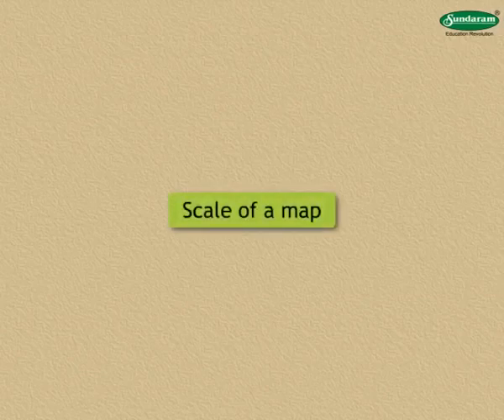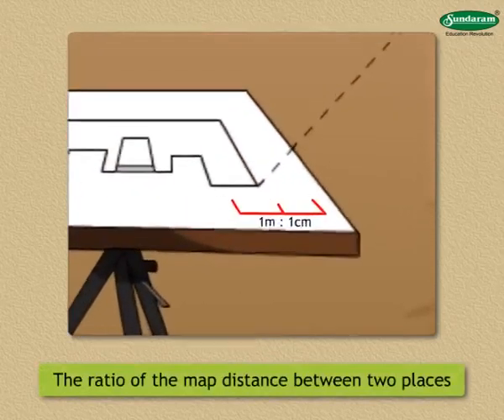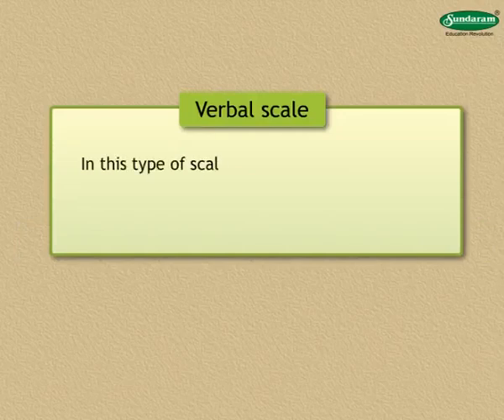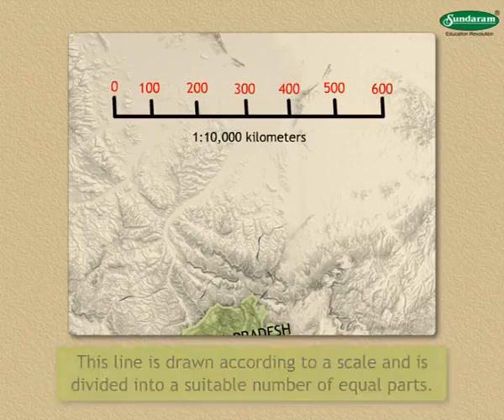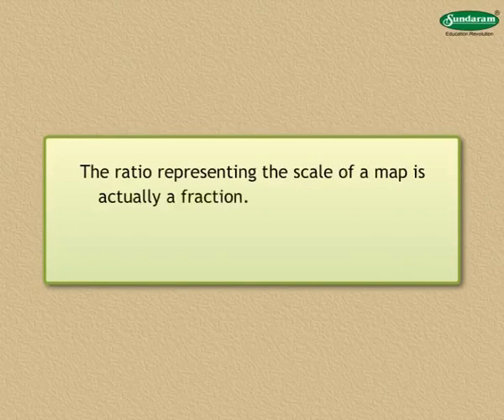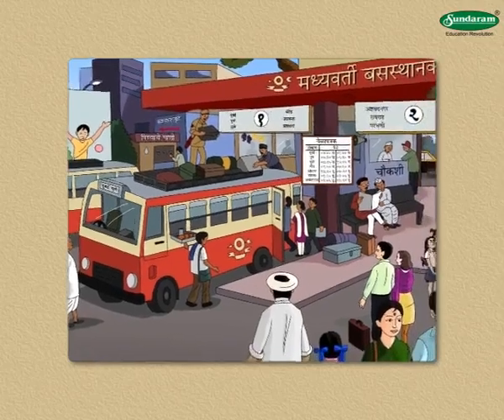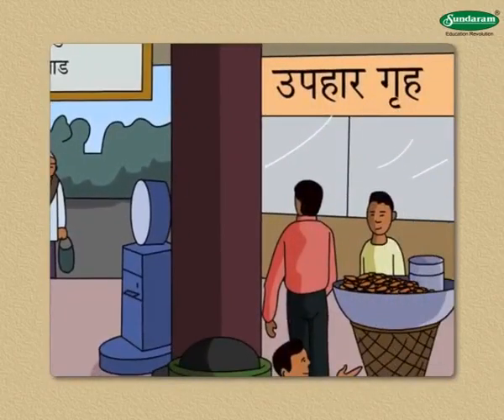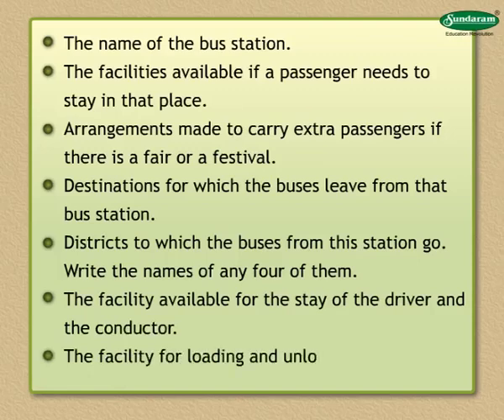Scale of a Map and Field Visit : SundaramEclass Geography concepts (5-6 grade)